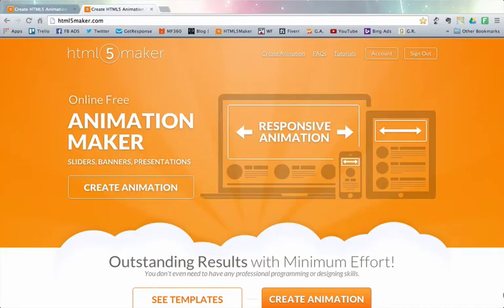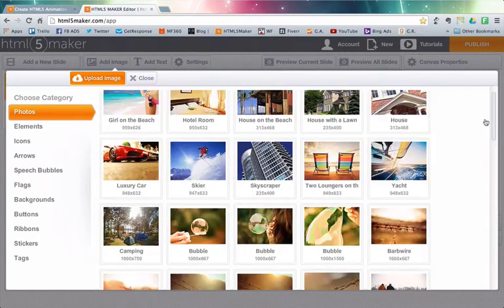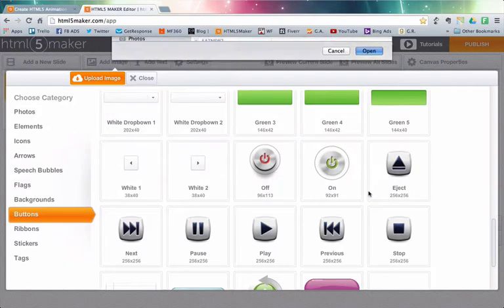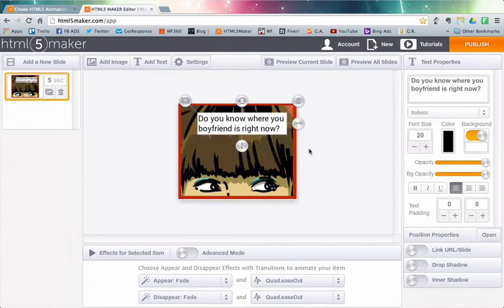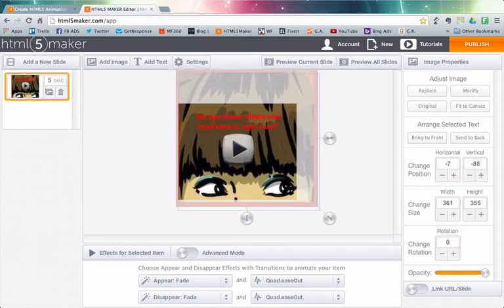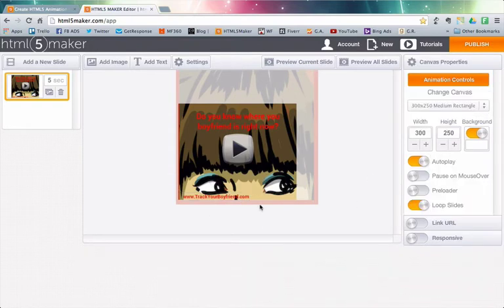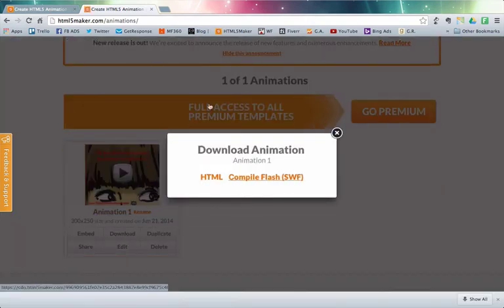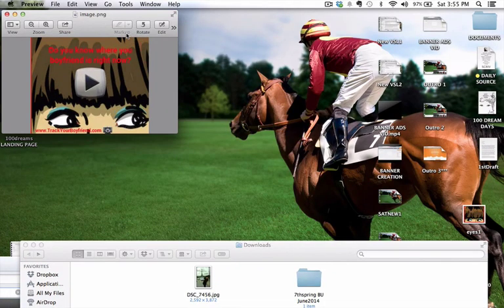How to create an advertising Banner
Learn how to quickly create display ads aka advertising banners for free with the HTML5Maker.com platform. This is a quick and simple video to get you going on the right track into the world of display advertising. There are a couple of minor mistakes in the video but Hey, it's FREE ; P  btw... the best way to learn is to jump right into the action... and this video will get you to get moving right away.